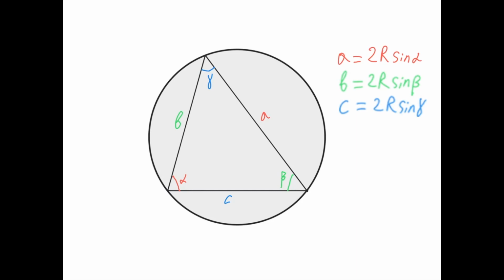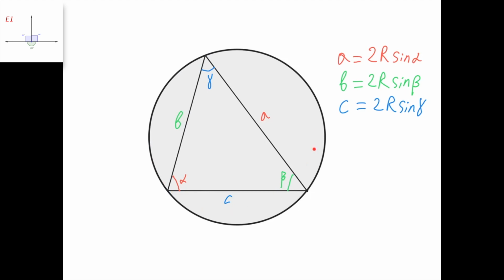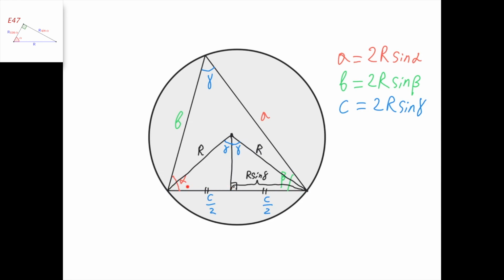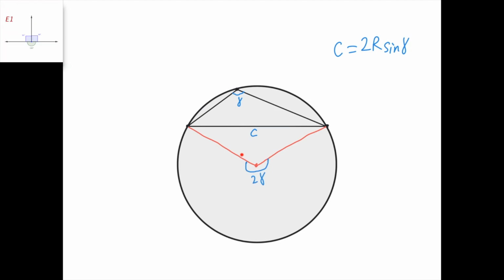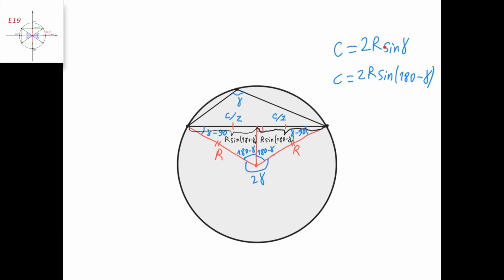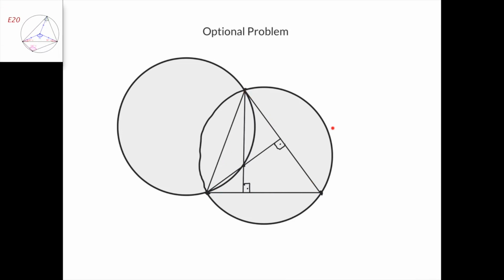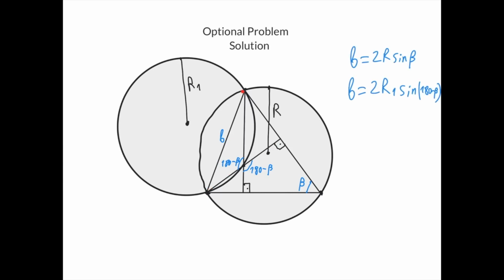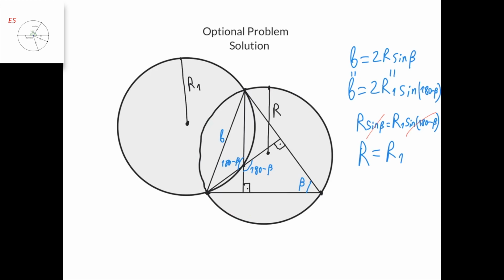Element 56. The Law of Sines. Part 1 | Elements in Geometry for Olympiads